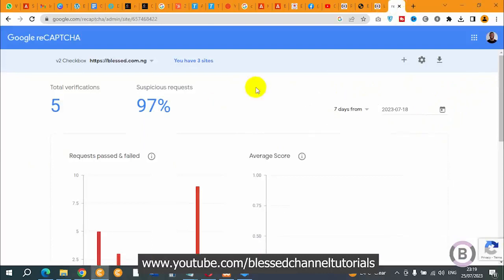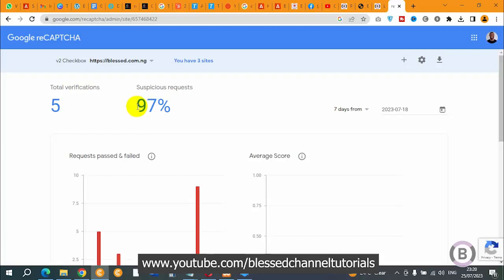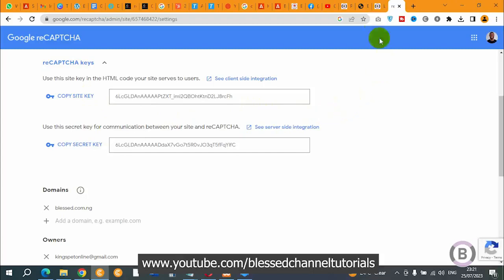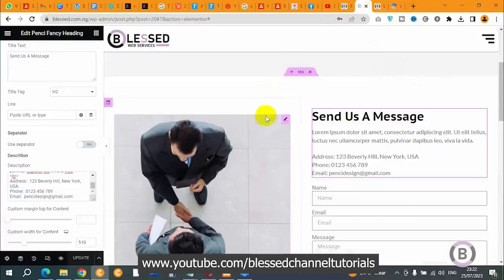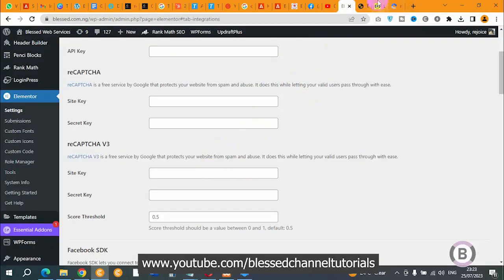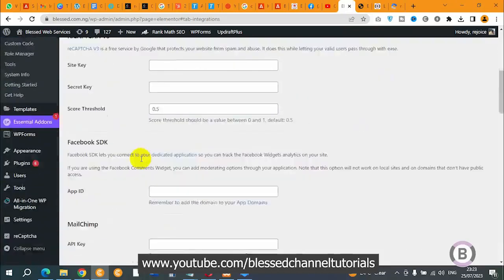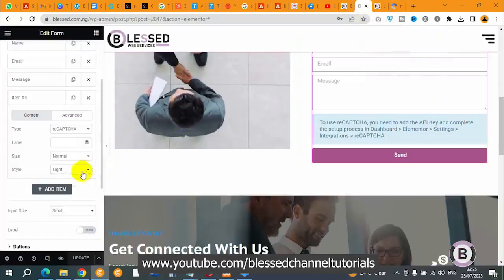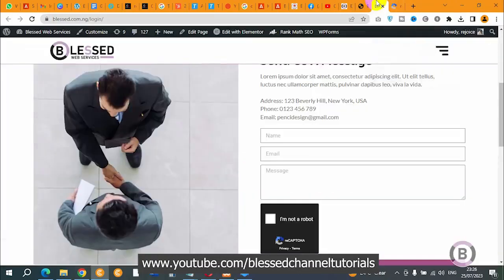Secure Your Elementor Forms with Google Recaptcha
Are you struggling to fight spam on your Elementor forms, or you want to know how to block bots from misusing your website forms.

In this tutorial, am going to show you how to Secure Your Elementor Forms with Google Recaptcha (anti spam and bot blocker) on your Elementor built WordPress website.

All you need is to have a gmail account and able to access your WordPress dashboard.

This video walks you through every step to enable or add either the reCapture V2 or reCapture V3 to your site.

How to Add Google reCAPTCHA to WordPress Forms